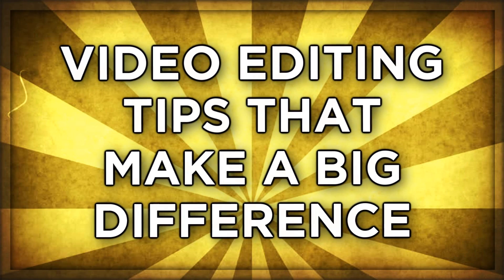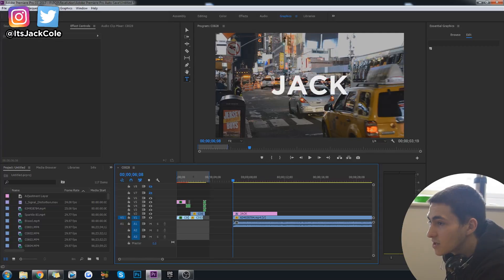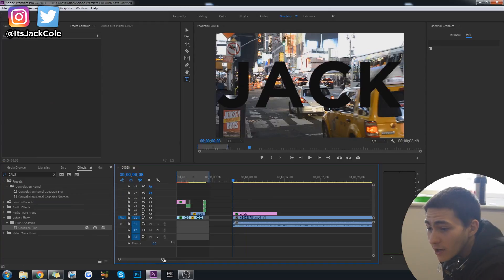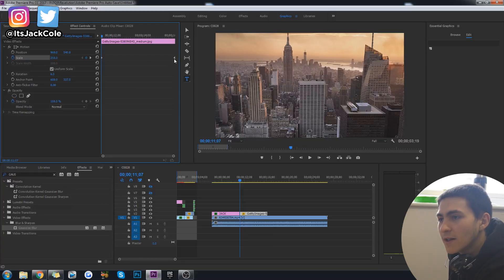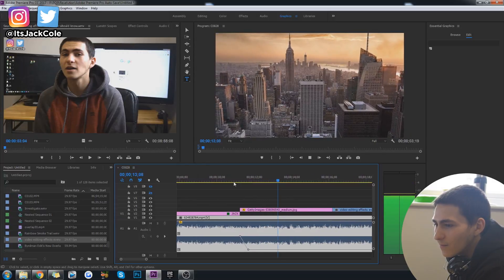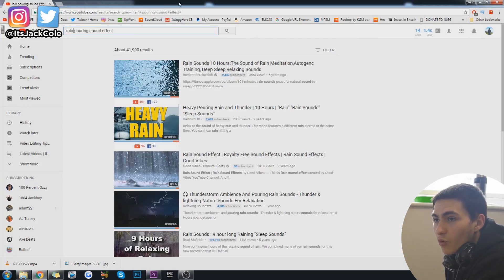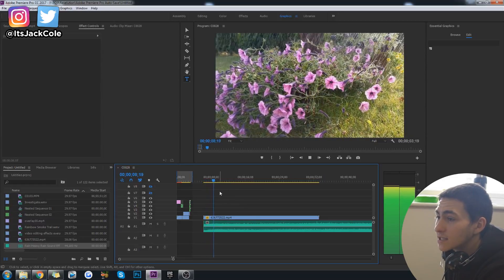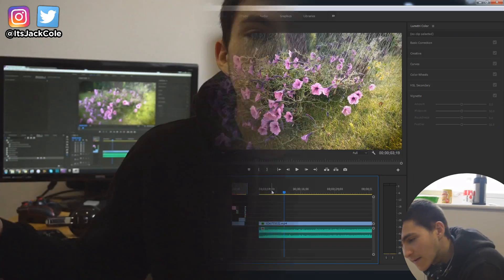Video Editing TRICKS That Make a BIG Difference! (Premiere Pro CC 2018 Tutorial / How To)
Video Editing TIPS / TRICKS That Make a BIG Difference! (Premiere Pro CC 2018 Tutorial / How To) | ItsJackCole